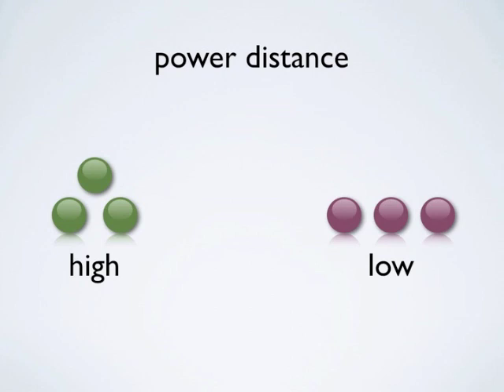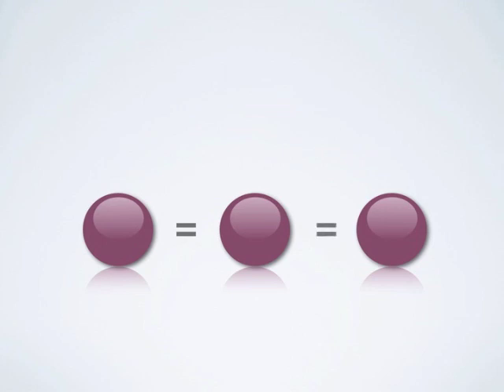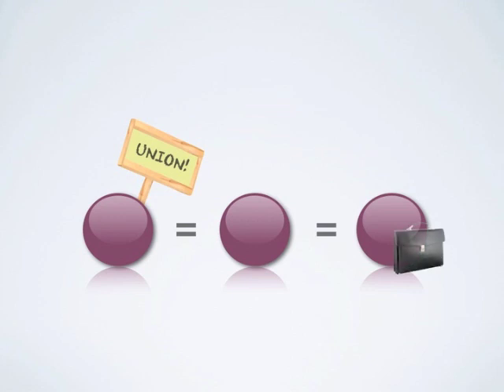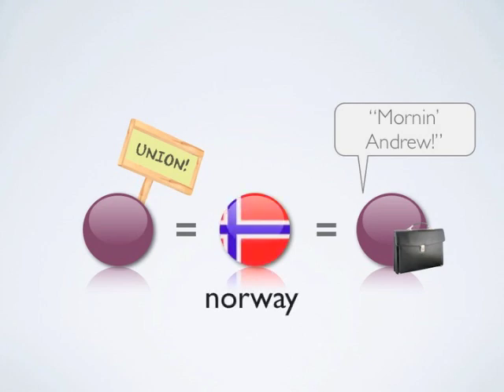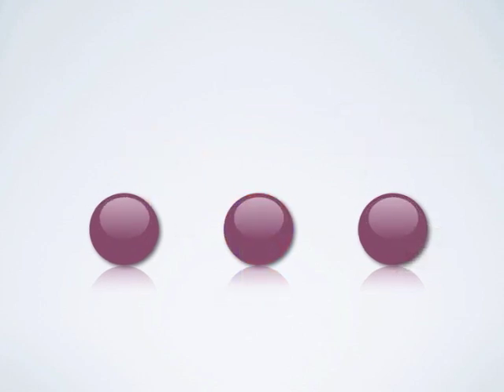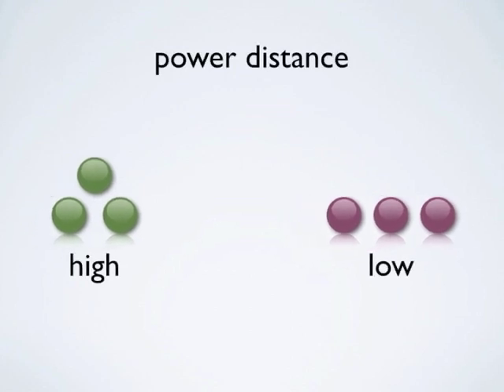Cultural Dimension: low versus high power distance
"High power distance" cultures prefer formal hierarchy, assume great differences in rank, authority, privileges and status. Members are expected to hew to rank.  "Low power distance" cultures prefer a sense of equality amongst all members, are relatively informal comfortable with personal differences.